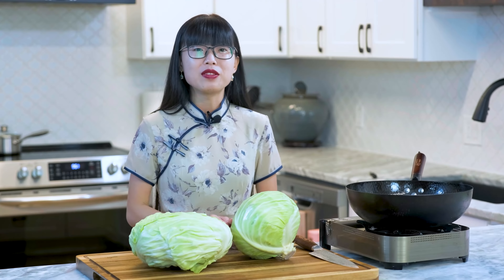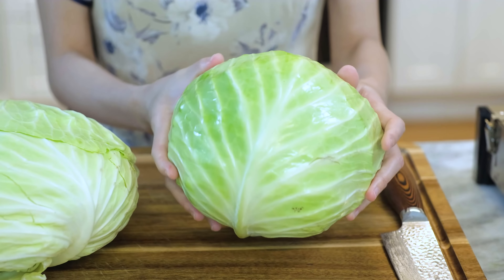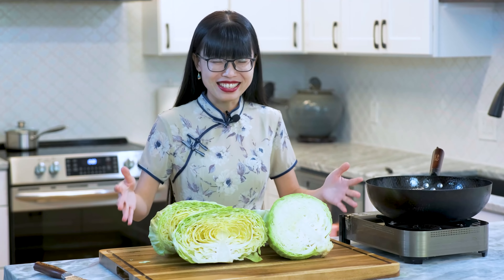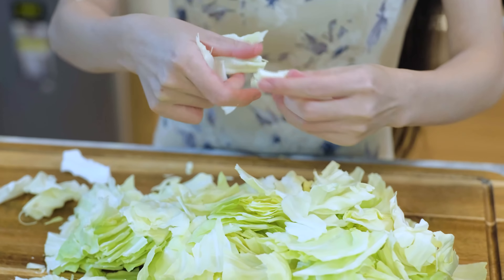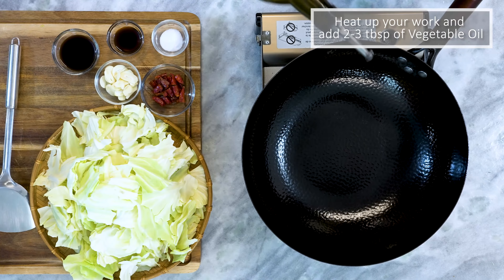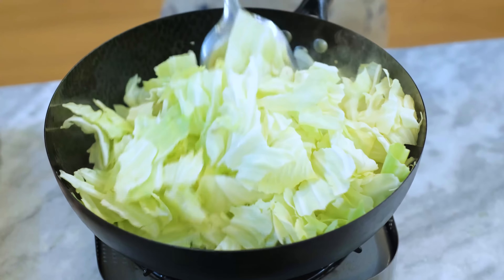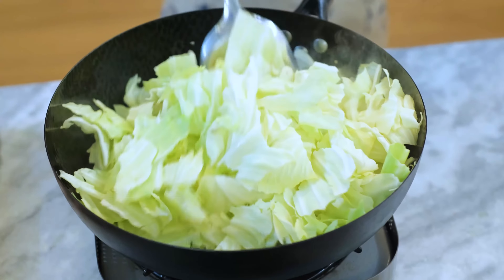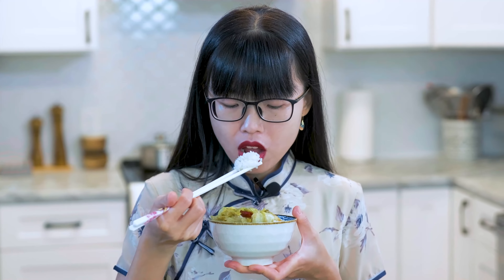The Most Famous Cabbage Recipe in China (Hand-Torn Cabbage)!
This is the most famous cabbage recipe in china. Baocai (包菜) is cabbage, Shousi (手撕) means torn by hand. This is literally just stir fry cabbage but it is so basic and popular that if you ask any Chinese, they will know about this dish, period.

INGREDIENTS
- 1.4 lb (640 grams) of cabbage, torn by hand
- 1.5 tbsp of Chinese black vinegar (Amazon
- 8-10 pieces of dry chilies, seeded and cut in half (Amazon
- 4 cloves of garlic, sliced thinly
- 1 tsp of salt or to taste
- 2-3 tbsp of vegetable oil to stir fry

INSTRUCTIONS

Heat up your wok and add the vegetable oil. Toss in the cabbage along with the garlic and dried chilies. Stir over high heat for a few minutes to get some nice char. It will taste like roasted cabbage.

Add soy sauce, salt, and 1 tbsp of the Chinese black vinegar. Stir for a minute. Turn off the heat. Before serving, add the remaining black vinegar and mix thoroughly. This will stabilize the flavor Because the vinegar we add before evaporated a little bit during cooking.